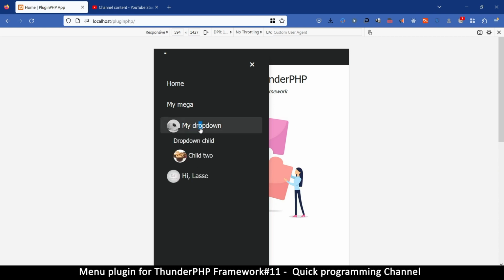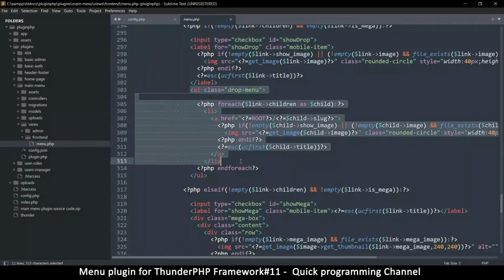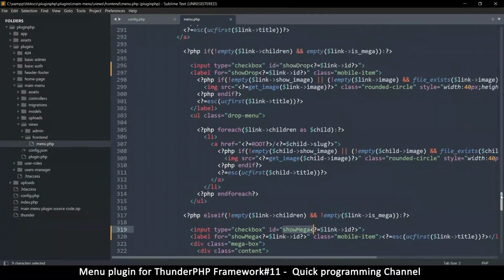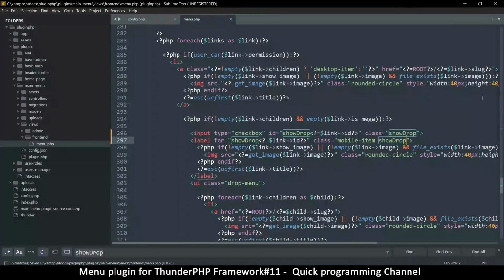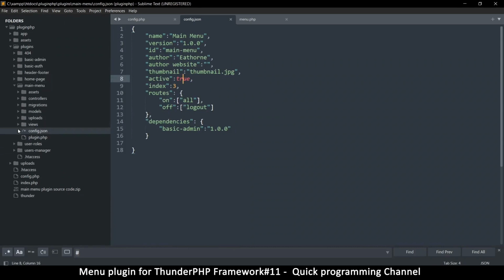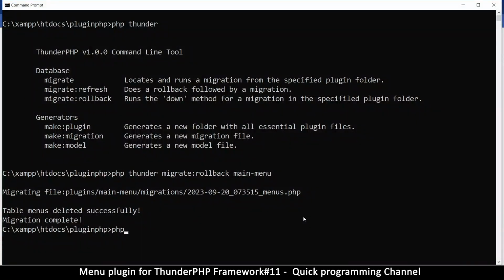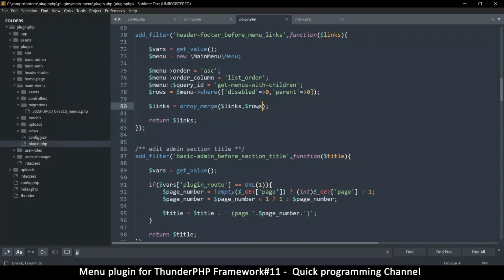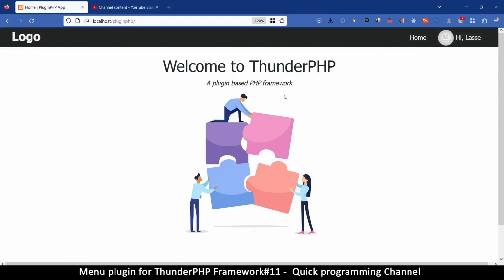Menu plugin for thunderPHP Framework #11 | Bug fixes | Quick programming tutorial